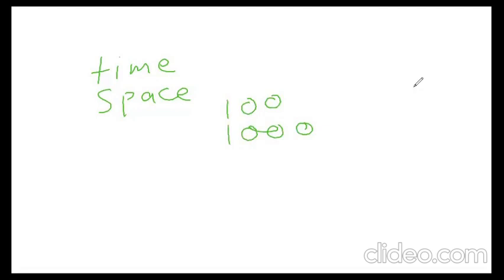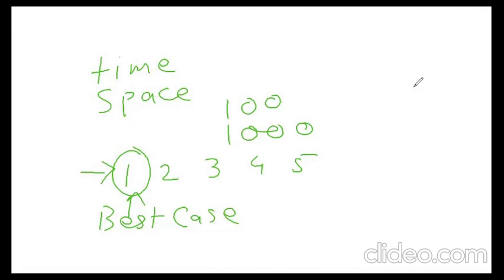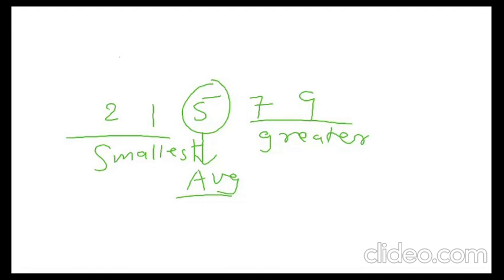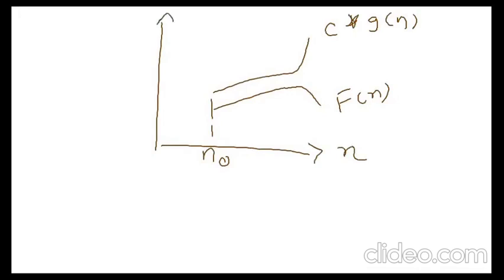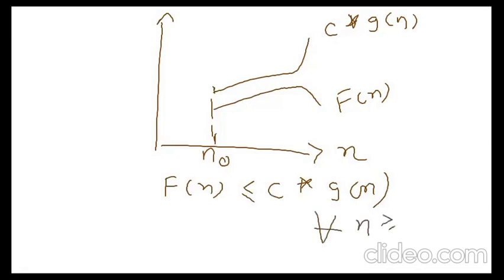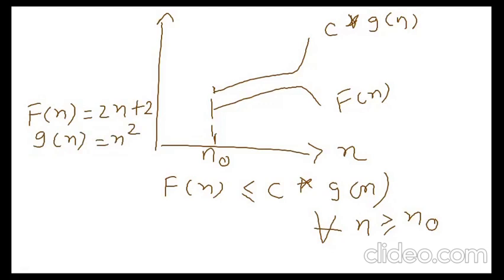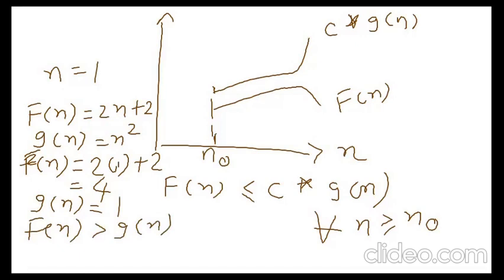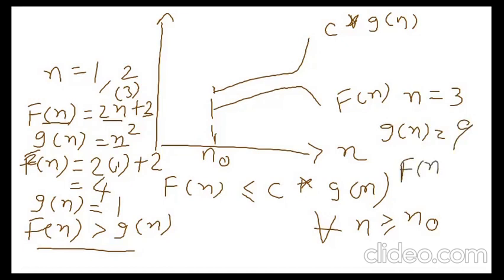Analysis & Design of Algorithms-3(GTU-3150703)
Asymptotic Notations
Big Oh Notation